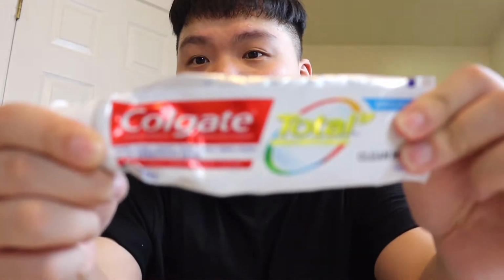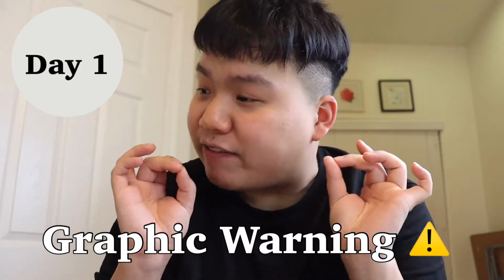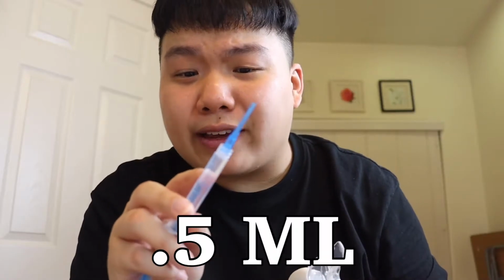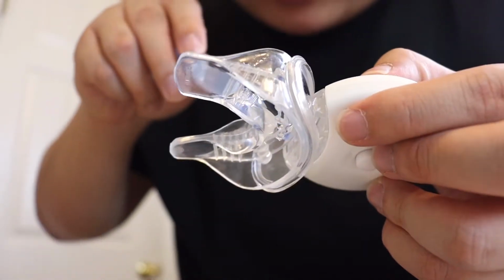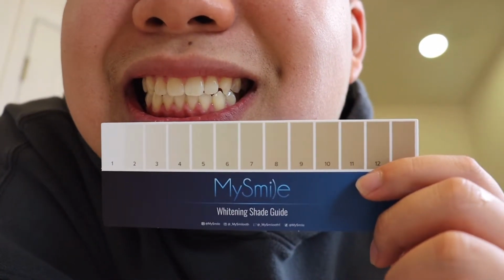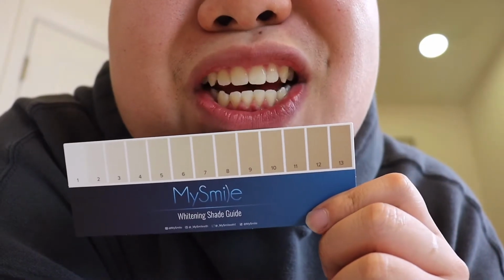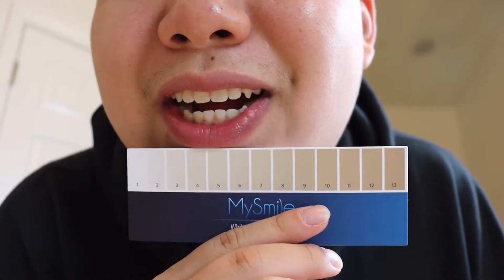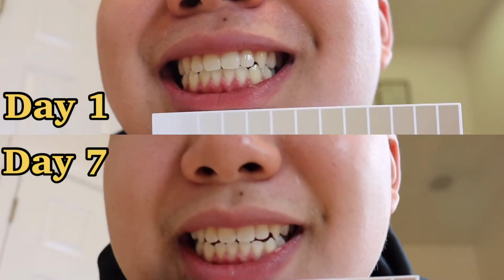$30 MySmile Teeth Whitening Kit (Does It Even Work?)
I tried to have the same lighting when doing this video. This product (MySmile) does work if you are wondering. It just doesn't really show on camera but as of now, I can see a difference in person. This is also my first experience with a teeth whitening kit. Hope you enjoyed this video. :)

MySmile teeth Whitening

Hey guys :) I am here to entertain y’all, and maybe bring out some of my knowledge to help y’all out. I am 19, and I am Hmong. My hobbies and the things I love/enjoy are cars, fashion, talking/meeting new people, and helping out others. Thank you for reading my TedTalk 🔥💯 have a great day.